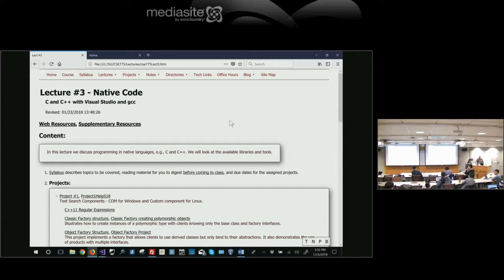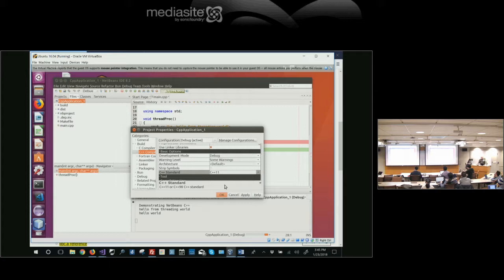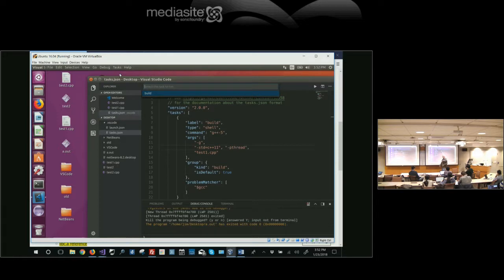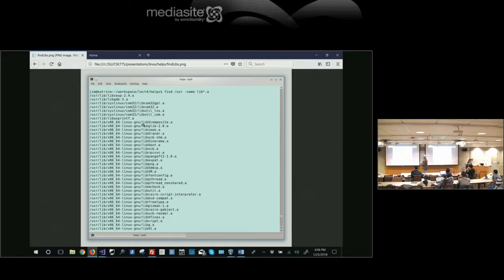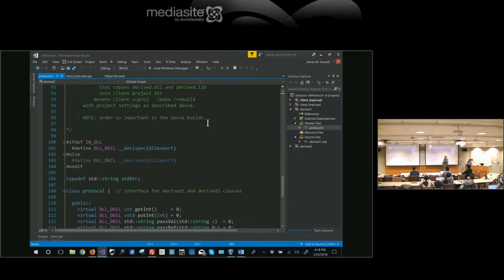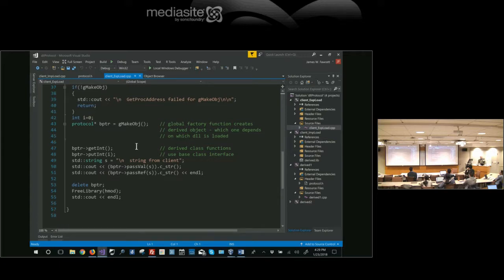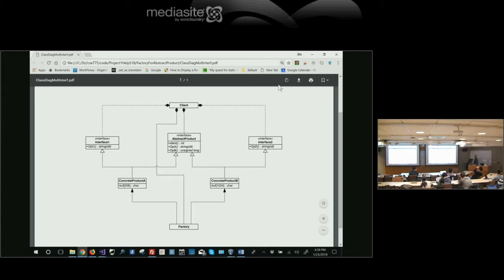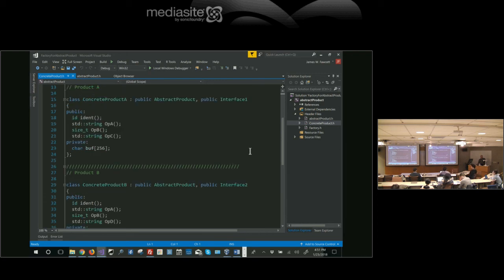CSE 775 SP 2018 01 23 2018